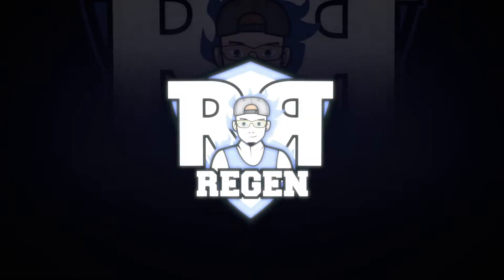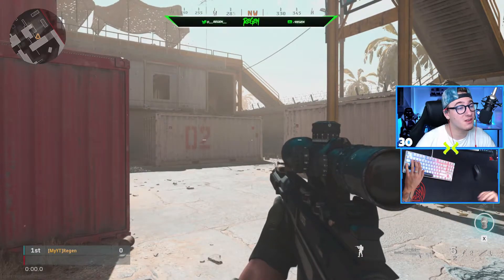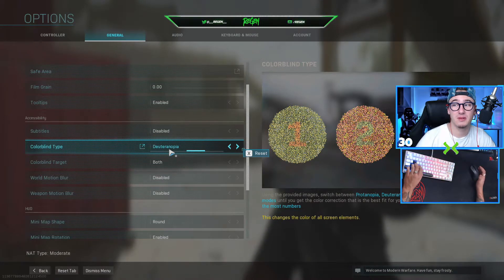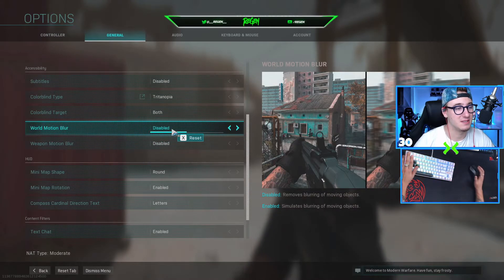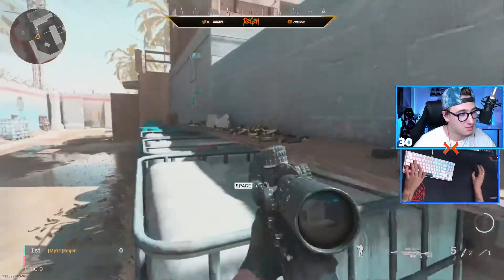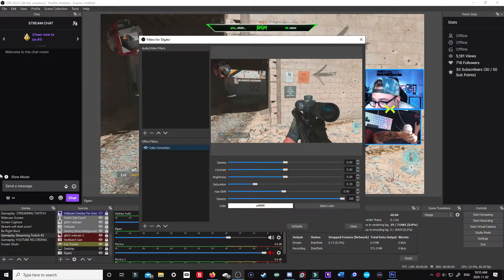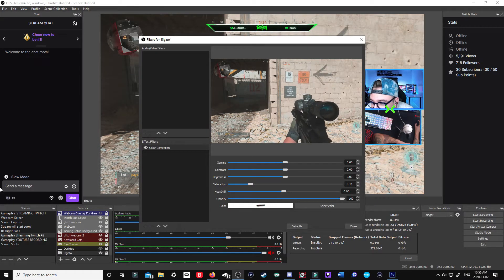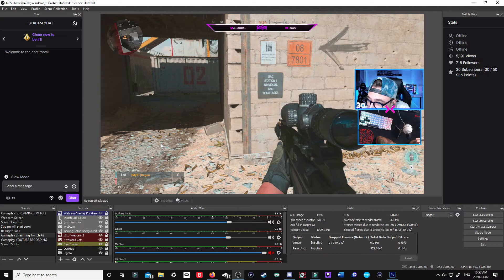How To Get The Best Color Settings in ModernWarfare and OBS Color Settings!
▷ADD ME ON XBOX: Regen

★Regen’s Setup (Supports channel)★
▷My Mic
▷My KeyBoard
▷My Mouse

Timecodes
0:00 - Intro
1:51 - Modern Warfare Settings
6:02 - OBS Settings
8:38 - Outro